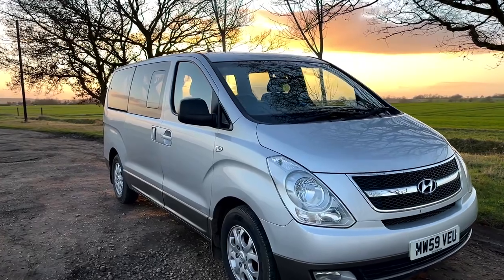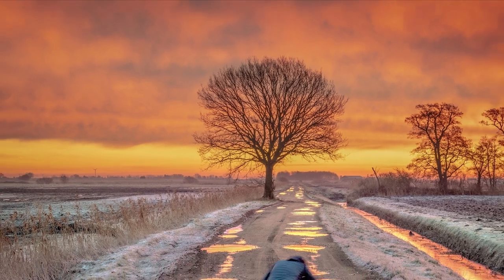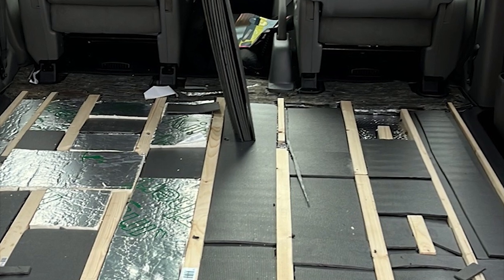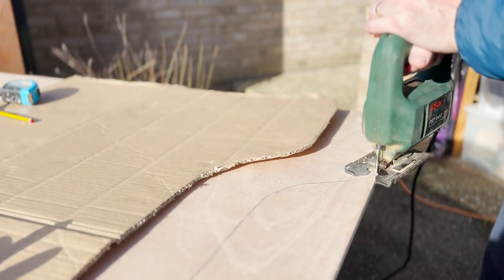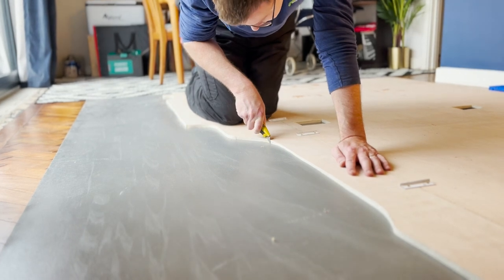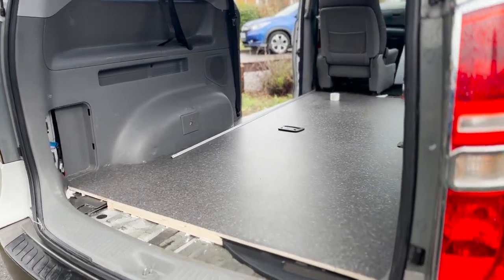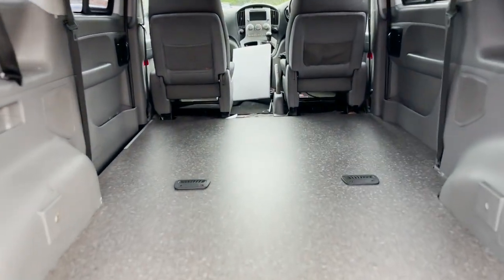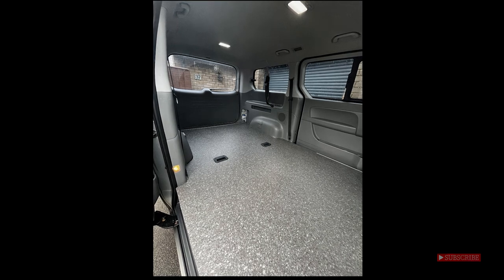My Hyundai i800 Selfbuild Camper Van Vlog - Episode 2 - The Flooring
Welcome to the second video in the series of my conversion of my 2010 Hyundai i800. The First video showed the vehicle and why i selected it, This video focuses on the first stage of the build laying the flooring.

The photos of me taking photos were taken by my good friend and fellow photographer Paul Benns.